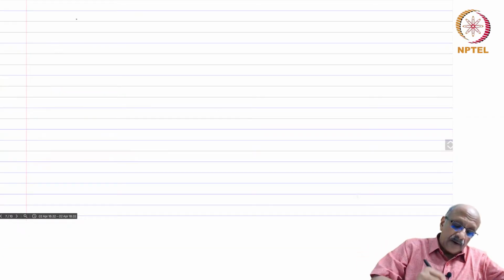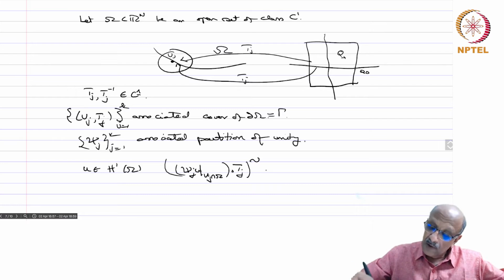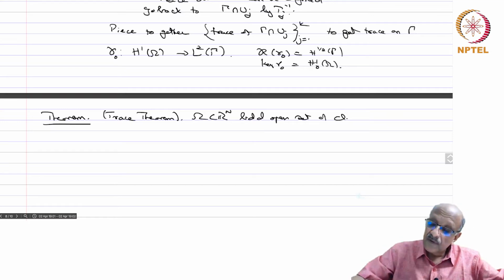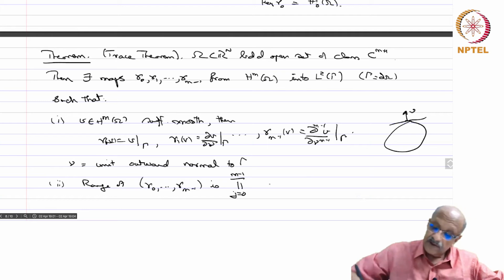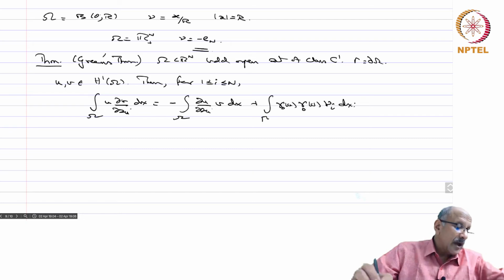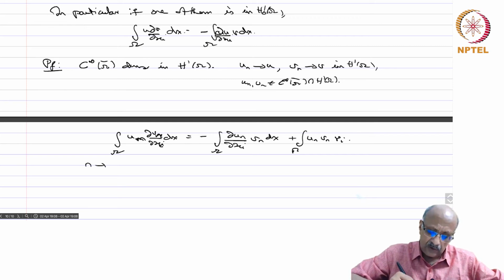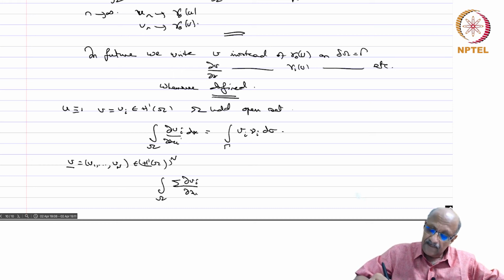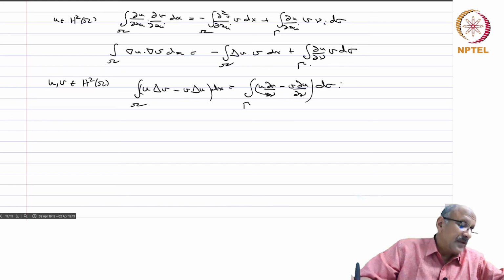Trace theory - Part 4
Kernel of the trace map. Green's identities